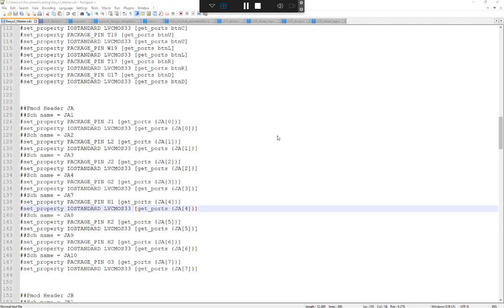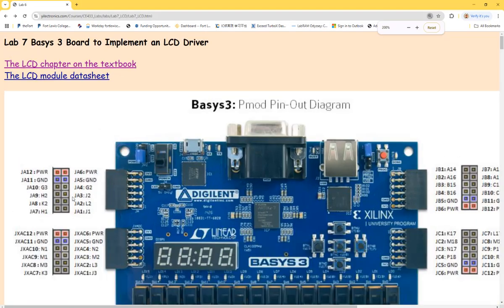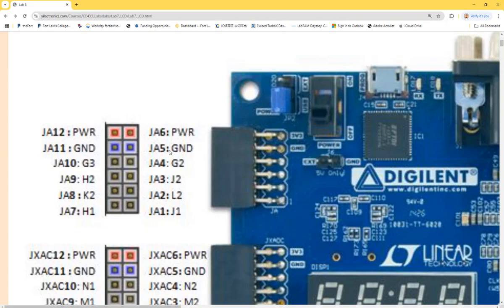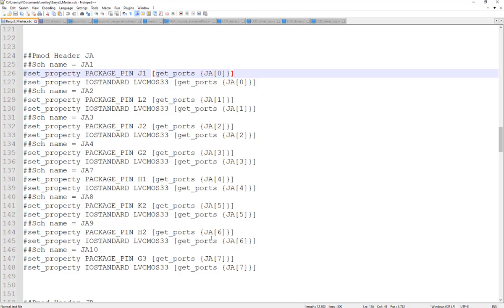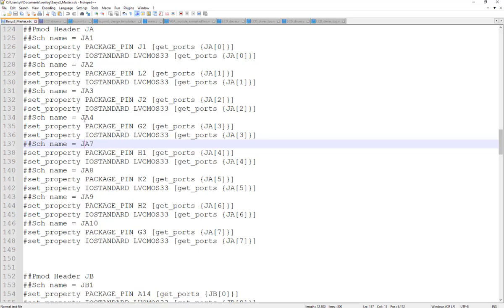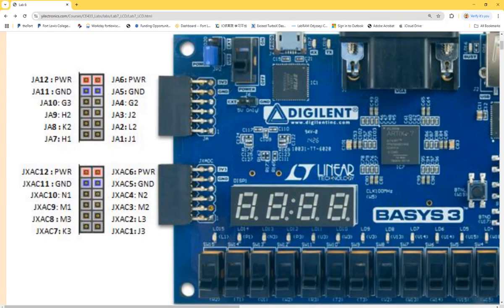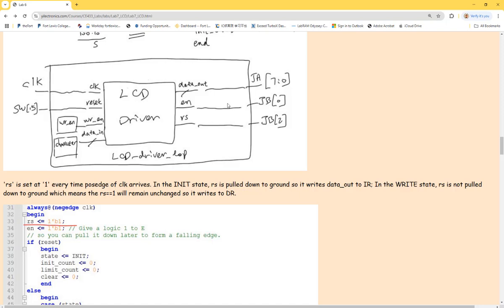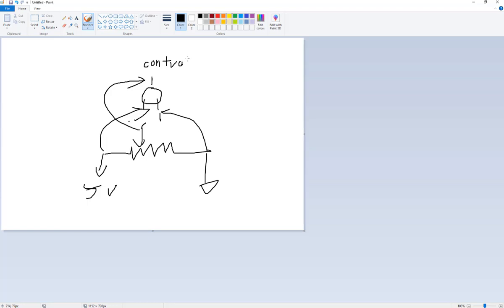CE433 lab7 Basys 3 and the LCD 16x2 Display Module